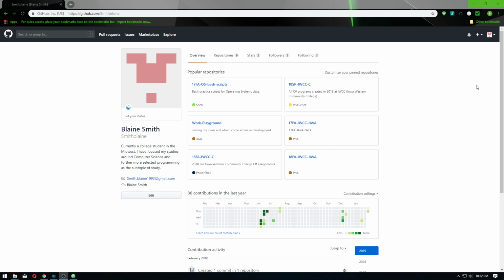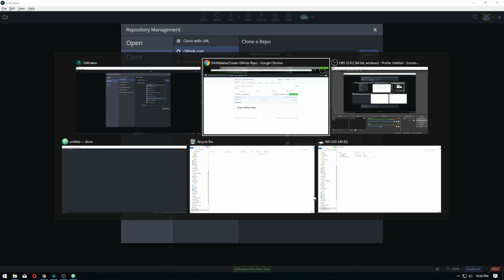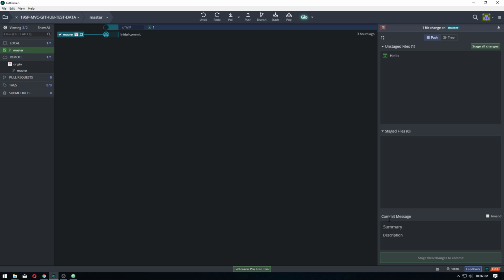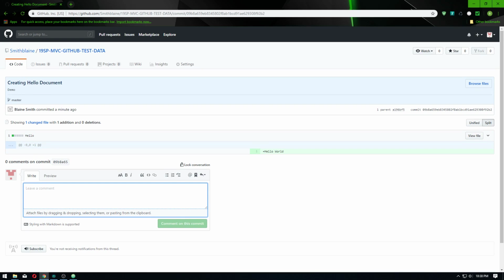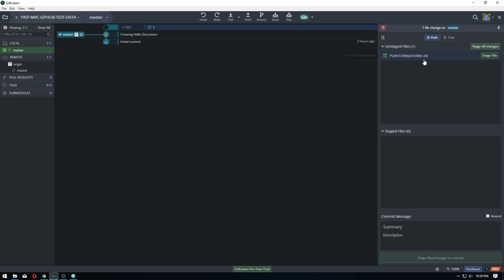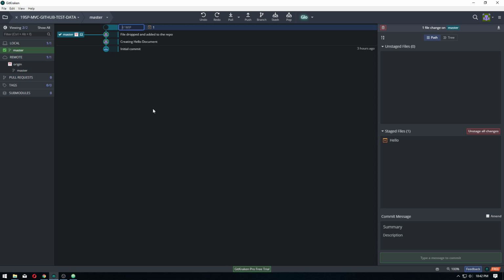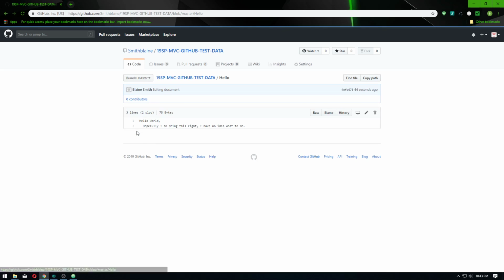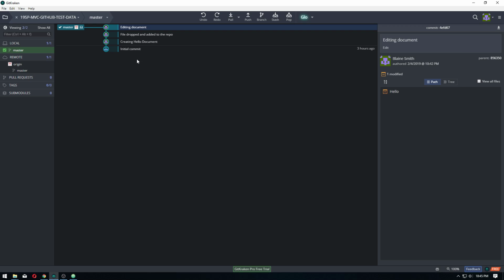The start of using GitHub for IWCC - MVC Class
In this video I am showing a user how to clone a repo from GitHub as well as editing the documents in that repo then pushing those changes out to the GitHub repo.

For this video I am using,

GitHub for creating my repositories.